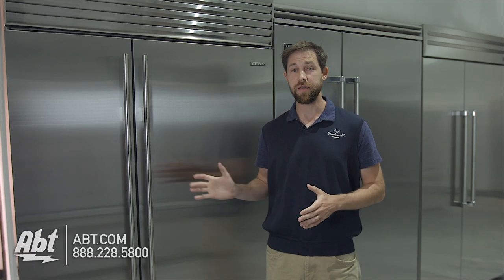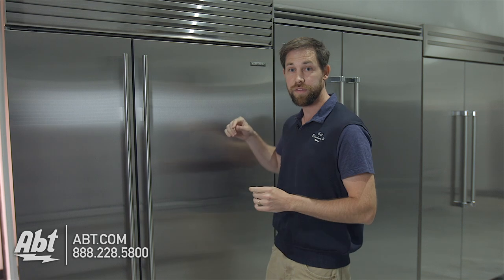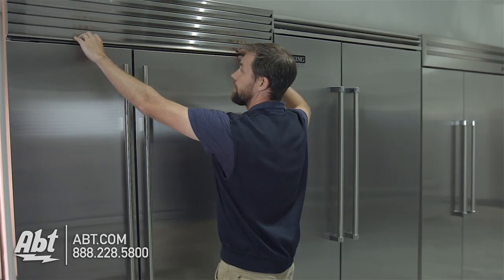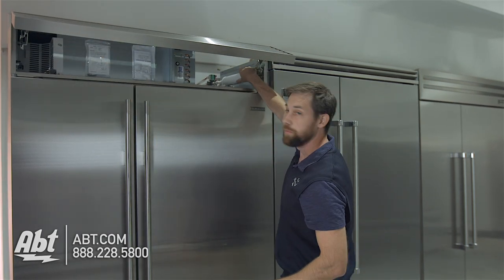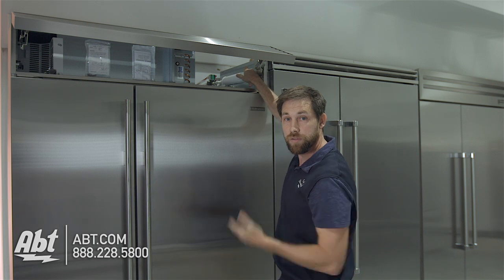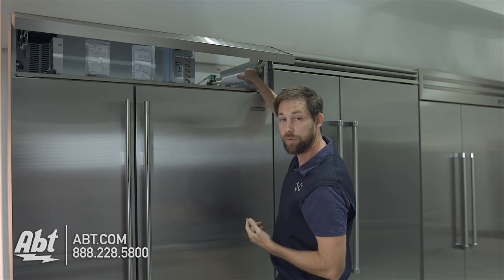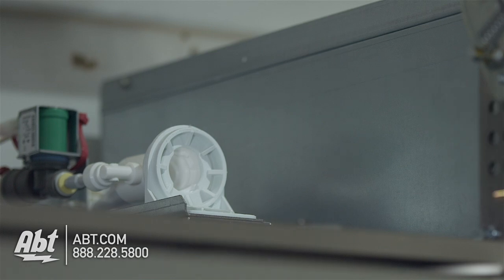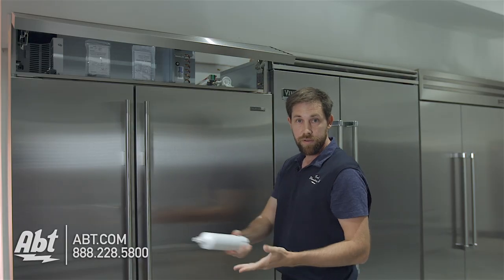How To: Replace The Water Filter On Your Sub-Zero Refrigerator Using Filter Model 4204490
Learn how to replace the water filter in your sub-zero refrigerator!

Fits Sub-Zero Refrigerators Manufactured in 2011 or later. Twist To Remove The Filter.